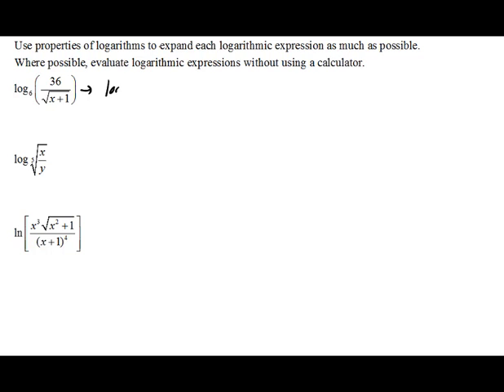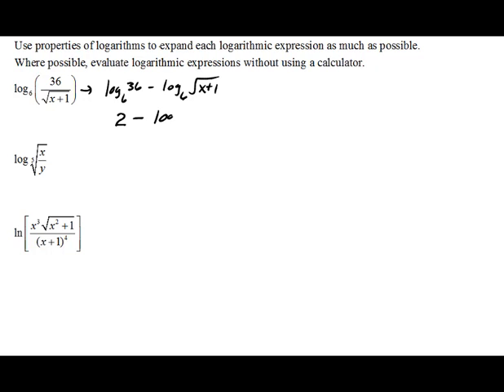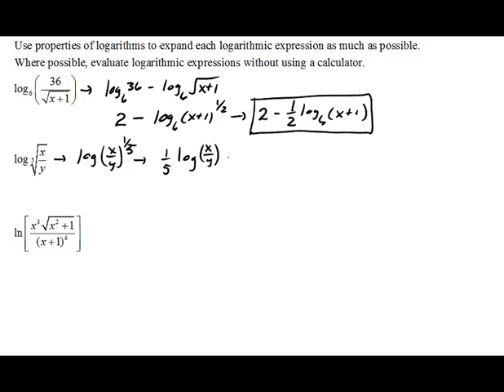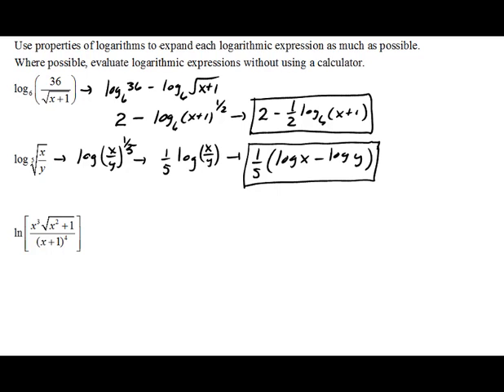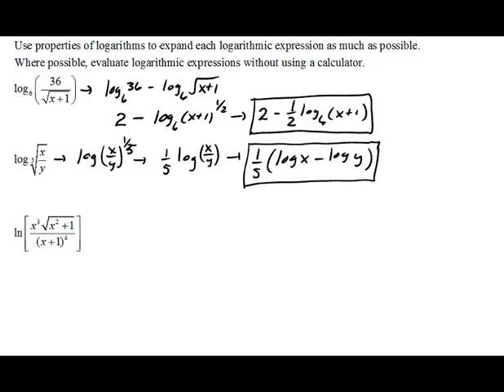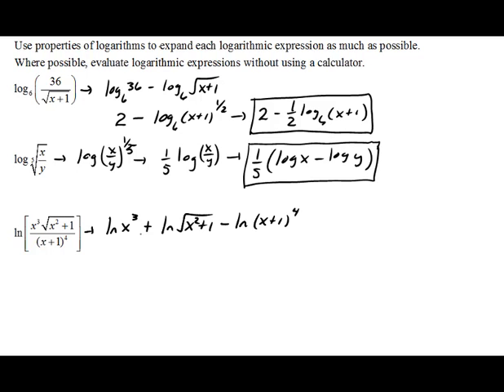Precalculus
Expanding Logarithms